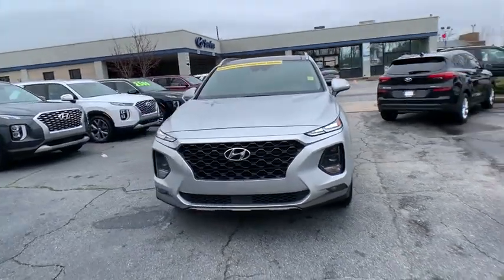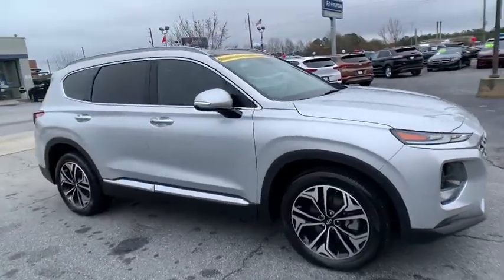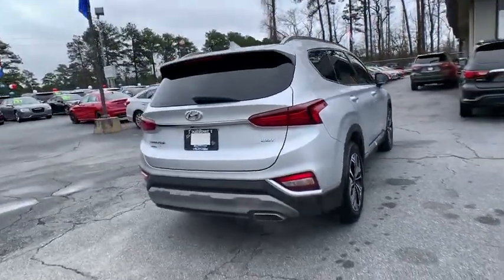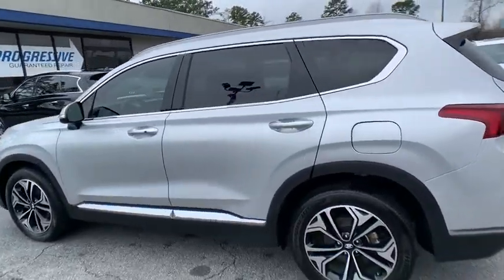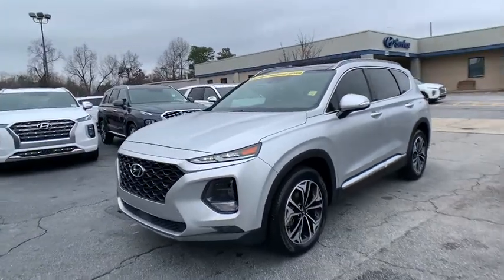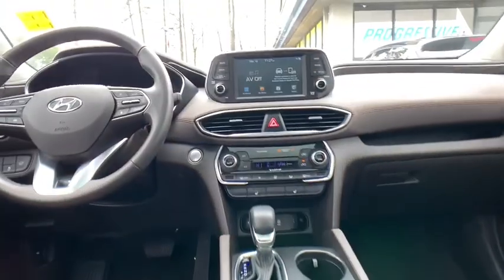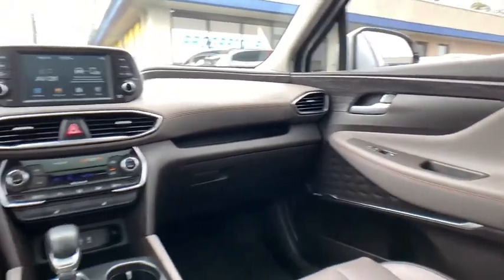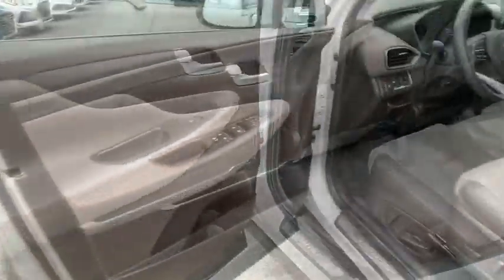2019 Hyundai Santa_Fe Riverdale, Morrow, Union City, Jonesboro, Forest Park, GA BP11561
Used 2019 Hyundai Santa_Fe available in Riverdale, Georgia at Southtowne Hyundai of Riverdale. Servicing the Morrow, Union City, Jonesboro, Forest Park, GA area.
2019 Hyundai Santa_Fe Limited 2.0T - Stock#: BP11561 - VIN#: 5NMS53AA2KH022118

Symphony Silver 2019 Hyundai Santa Fe Limited 2.0T FWD 8-Speed Automatic with SHIFTRONIC 2.0L Turbocharged Espresso/Gray w/Leather Seating Surface.brbrHome of the 20 YEAR / MILLION MILE WARRANTY! Espresso/Gray w/Leather Seating Surface 12 Speakers 4-Wheel Disc Brakes ABS brakes Air Conditioning AM/FM radio: SiriusXM Auto High-beam Headlights Auto-dimming Rear-View mirror Automatic temperature control Axle Ratio 3.320 Blind spot sensor: active Brake assist Bumpers: body-color Compass Delay-off headlights Distance pacing cruise control: Smart Cruise Control (SCC) Driver door bin Driver vanity mirror Dual front impact airbags Dual front side impact airbags Electronic Stability Control Emergency communication system: Blue Link Exterior Parking Camera Rear Four wheel independent suspension Front anti-roll bar Front Bucket Seats Front Center Armrest Front dual zone A/C Front fog lights Front reading lights Fully automatic headlights Garage door transmitter: HomeLink Heated door mirrors Heated Front Bucket Seats Heated front seats Illuminated entry Leather Seating Surface Leather Shift Knob Leather steering wheel Low tire pressure warning Occupant sensing airbag Outside temperature display Overhead airbag Overhead console Panic alarm Passenger door bin Passenger vanity mirror Power door mirrors Power driver seat Power Liftgate Power moonroof Power passenger seat Power steering Power windows Radio: Infinity Premium AM/FM/MP3 Display Audio Rear anti-roll bar Rear Parking Sensors Rear seat center armrest Rear window defroster Rear window wiper Remote keyless entry Roof rack: rails only Security system Speed control Speed-sensing steering Split folding rear seat Spoiler Steering wheel mounted audio controls Sun blinds Tachometer Telescoping steering wheel Tilt steering wheel Traction control Trip computer Turn signal indicator mirrors Variably intermittent wipers and Wheels: 19 x 7.5J Alloy.brbrbrSouthTowne is a family owned and operated full-service dealer serving the communities of Newnan Peachtree City Carrollton Griffin LaGrange Columbus Union City Morrow Riverdale Fayetteville and the rest of Greater Atlanta for more than 25 years. We are 100% committed to ensuring this will be the most pleasant car-buying and ownership experience youve encountered. We look forward to the opportunity to earn your business.